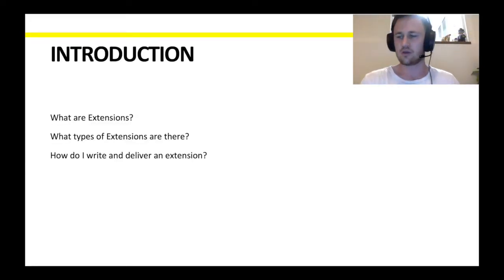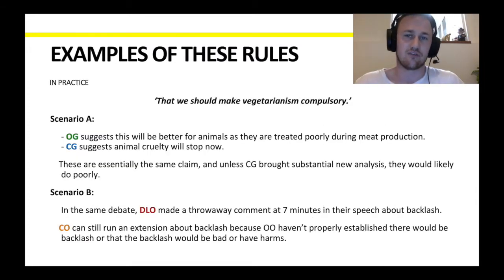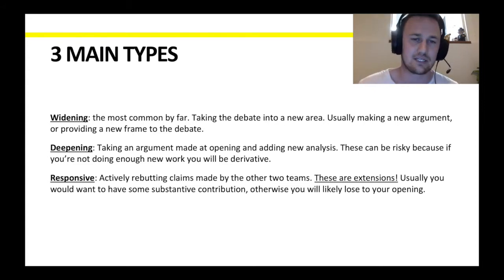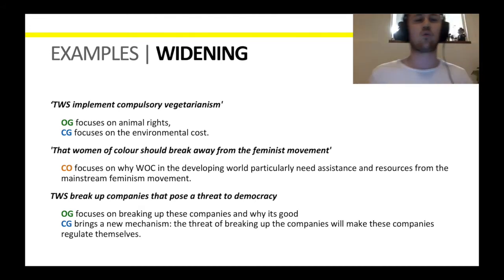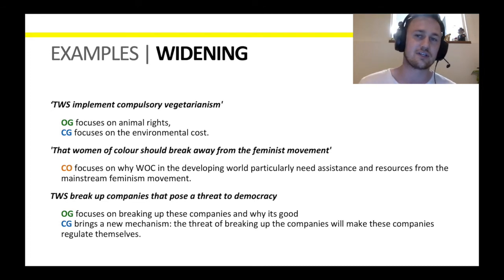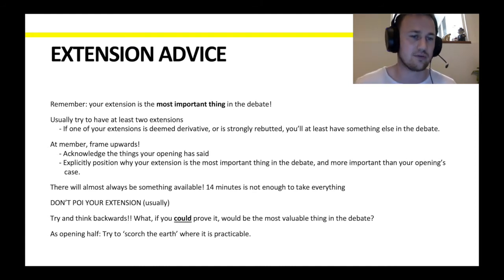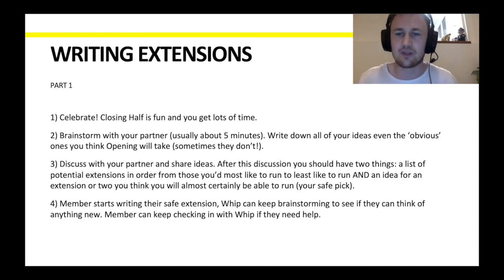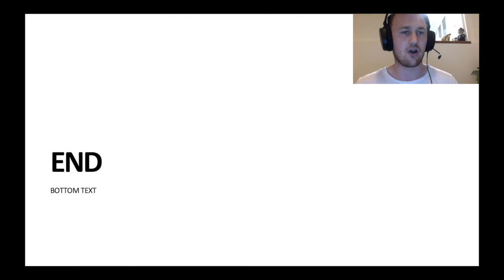An Introduction to Debating Extensions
This introductory seminar gives an overview of extensions, an integral though difficult aspect of British Parliamentary debating. It uses several clear examples to explain what extensions are, their rules, the different types of extensions which exist, and a step-by-step guide to writing and delivering extensions. The seminar also delves into some introductory theoretical concepts useful for closing half teams, as well as speaker roles.

The seminar is presented by USU’s Seamus Dove, an Australs Grand Finalist and Worlds Quarterfinalist.

Timestamps:
00:30 - Recap of BP Debating
00:57 - What are Extensions?
01:39 - Closing Half Speaker Roles
02:51 - The Two ‘Rules’ of Extensions
07:58 - The Opening-Closing Dynamic
08:50 - Types of Extension
20:55 - Advice on Extensions
26:03 - Writing Extensions